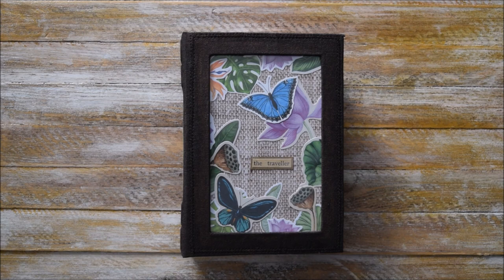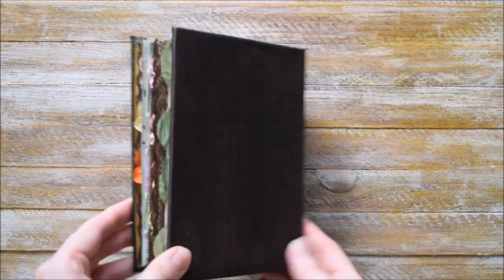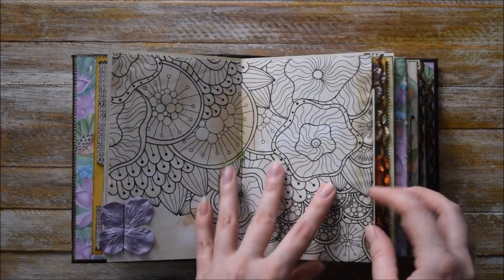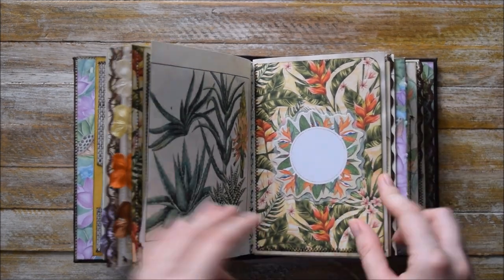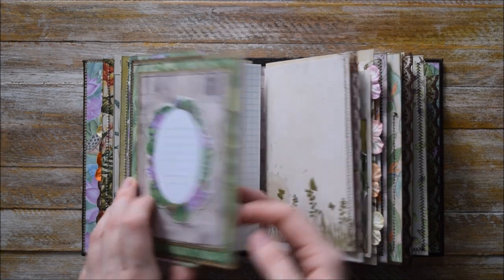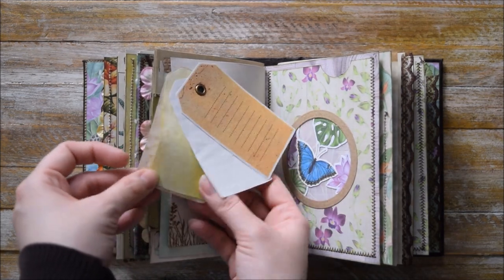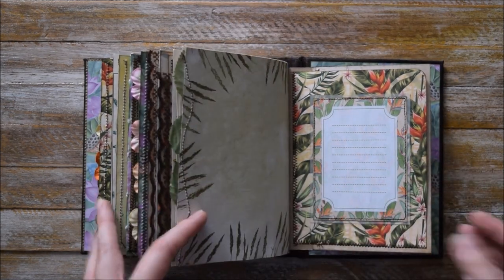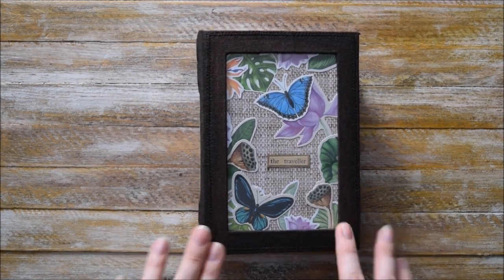Junk Journals Flip Through \ Small Journals Collection \ "The Tropical Travel"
Hello!

Thank you for visiting our channel. June's Journals is a small home-based family business running by my husband and me. We create junk journals, Midori traveler's inserts, notebooks and photo albums. It has been over 2 years since we discovered the world of paper and ephemera.

You can call me June or Liubov (my real name). English is not my native language, so I apologise for my mistakes and pronunciation.

All comments are warmly welcome.